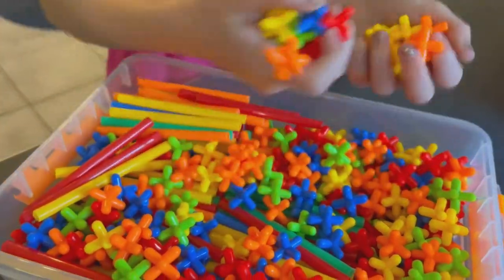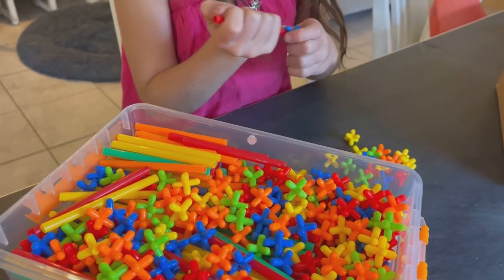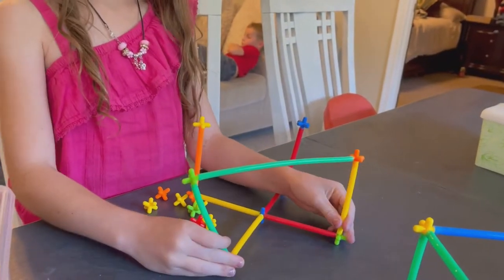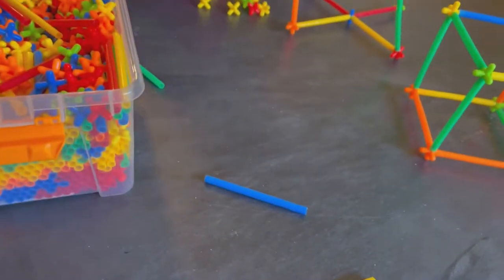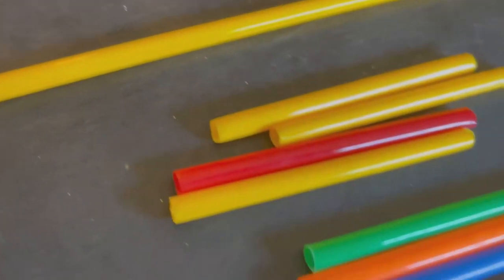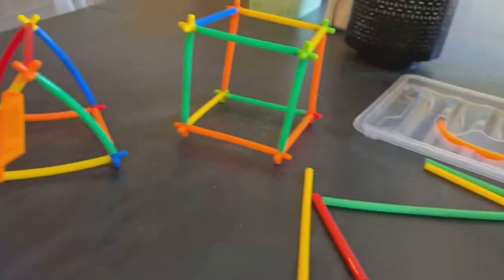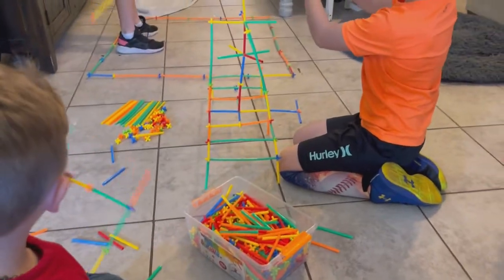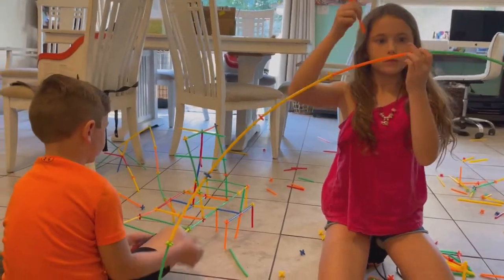Straws and Connectors Builders Set - Straw Constructor STEM Construction Building Toy